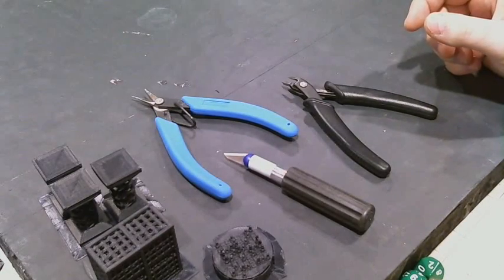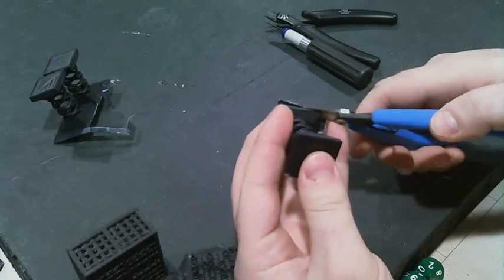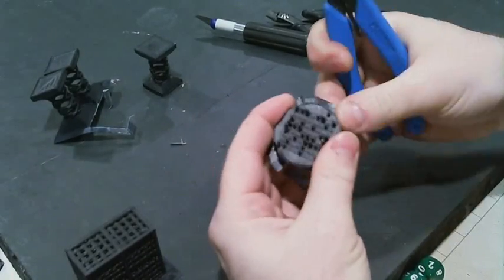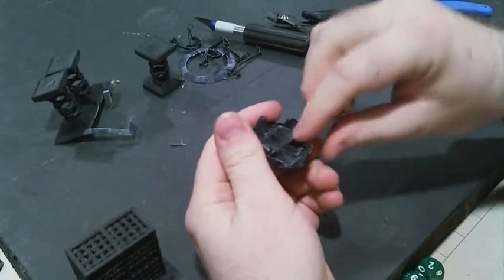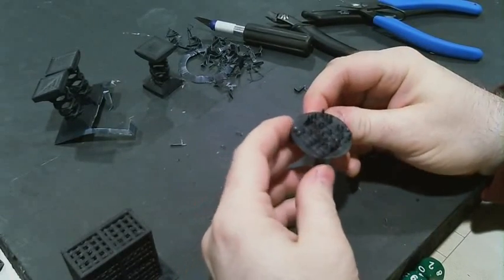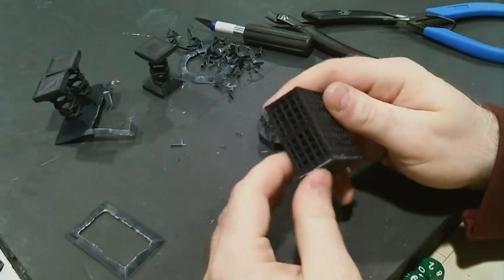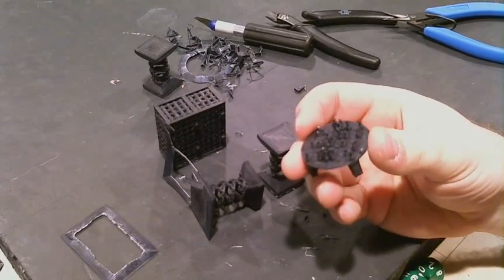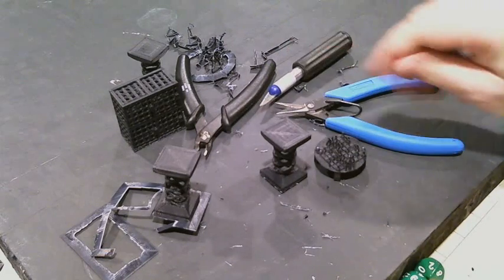RPG Tools 2015 removing brim and supports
Removing brim and support from some 3D printed items.